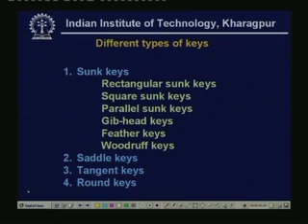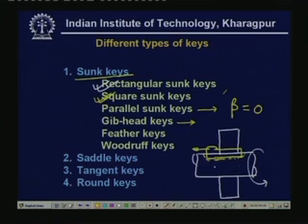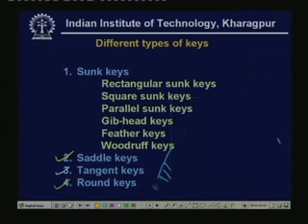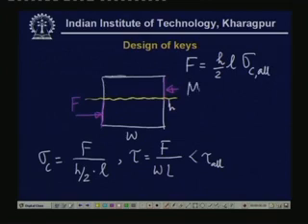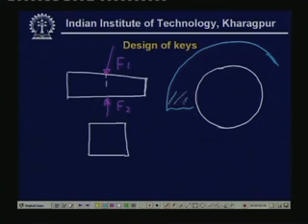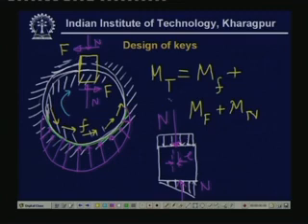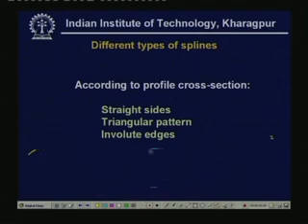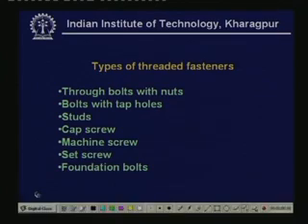15 - Lecture -15 Design Of Keys and Splines NEW